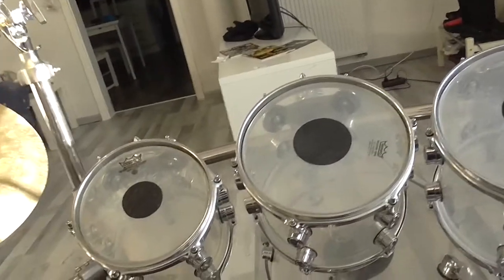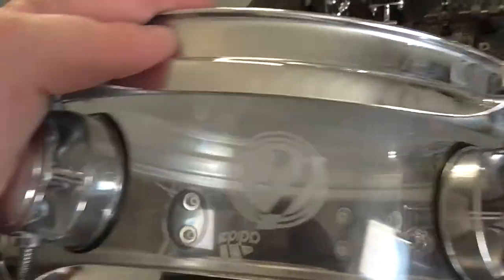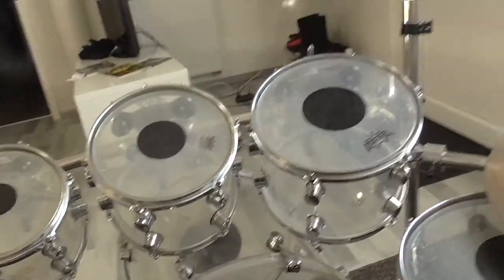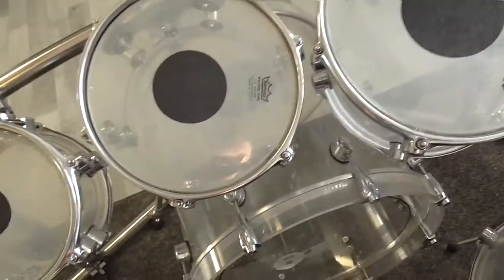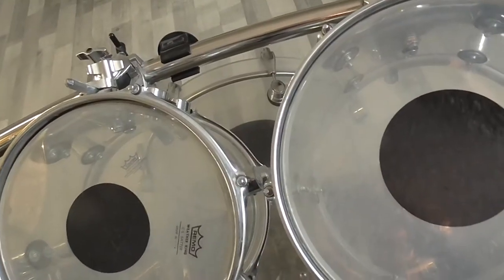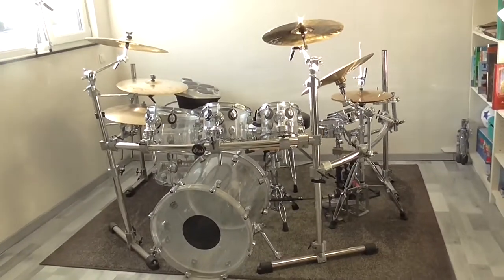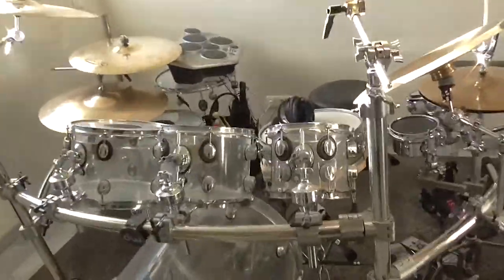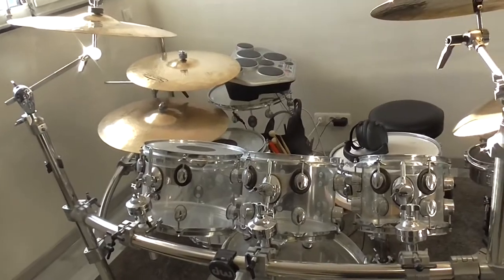50 Subscriber Special-10th Anniversary Of My Drumset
2008 was the year when i ordered this Drum set. I wanted to have a drumset with good quality and cheap price and i found one. I ordered this drumset and since then i am happy cause it never disappoints me in any ways but some day ill have another kit